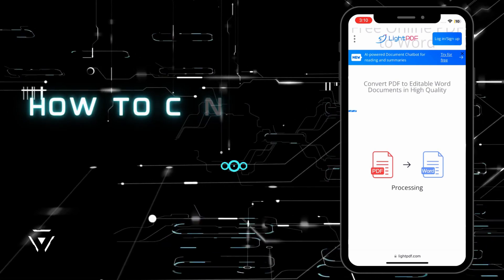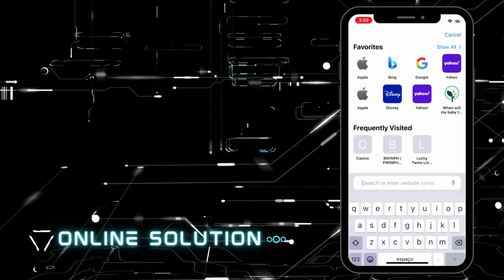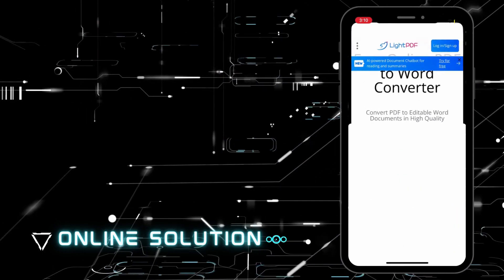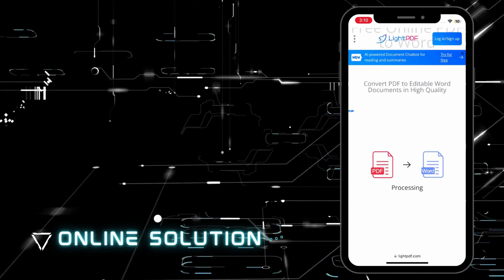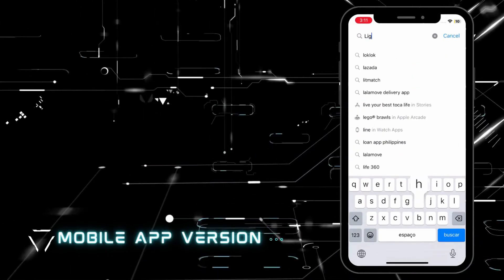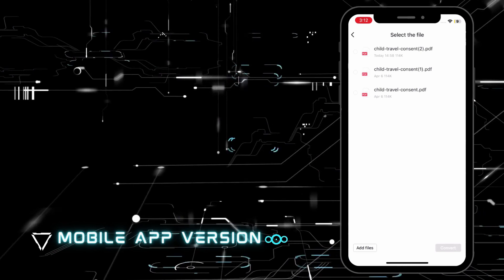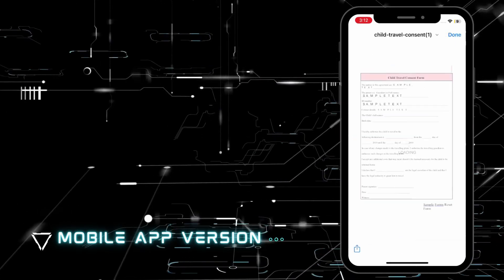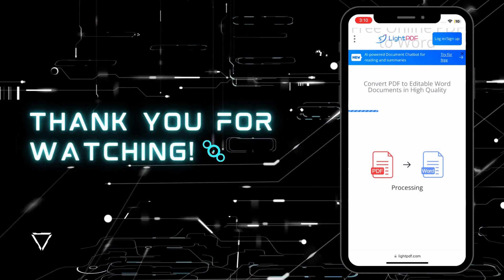How to Convert PDF to Word on iPhone or iPad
If you are feeling frustrated trying to convert PDF to Word on your iPhone or iPad, please check this amazing PDF converter.

Convert PDF to Word on iPhone Devices:

0:00 Introduction

0:10 Online Solution

0:40 Mobile App Version

1:26 Ending

🔸 About LightPDF

LightPDF provides you with cloud-based PDF processing and collaboration solutions. You can easily manage, read, annotate, edit & convert PDF files. Its AI for Docs allows you to chat with your documents directly, which greatly improves office and study productivity.